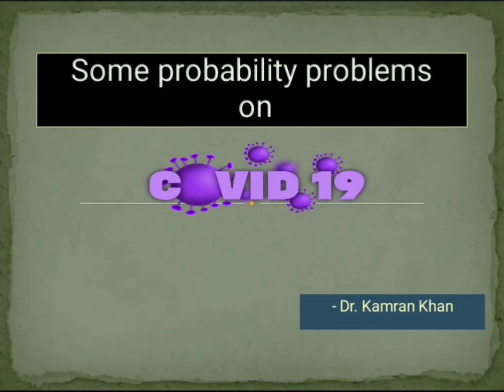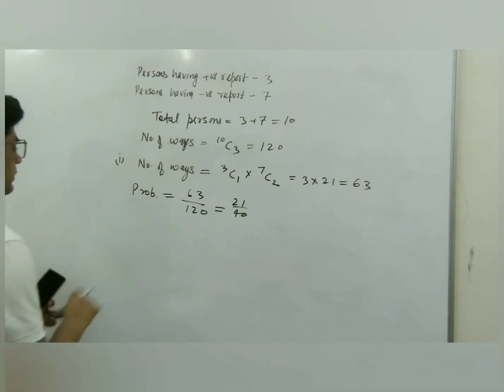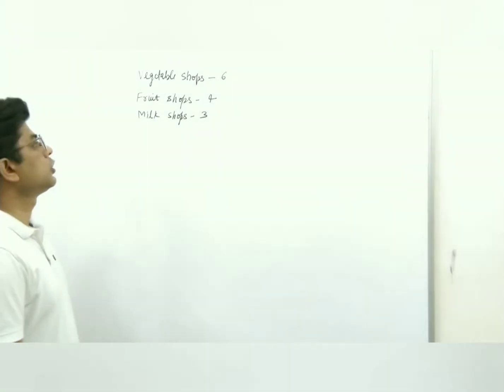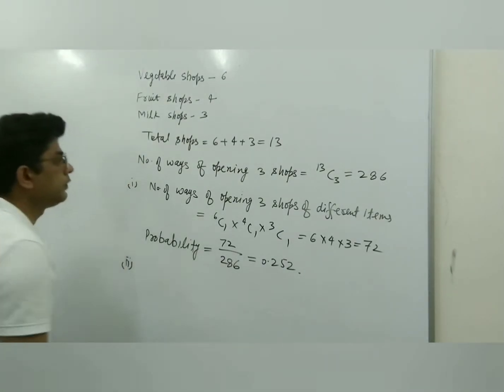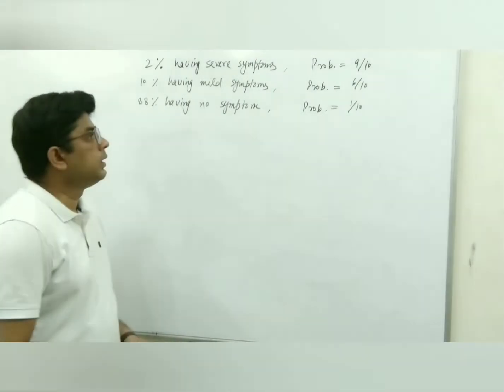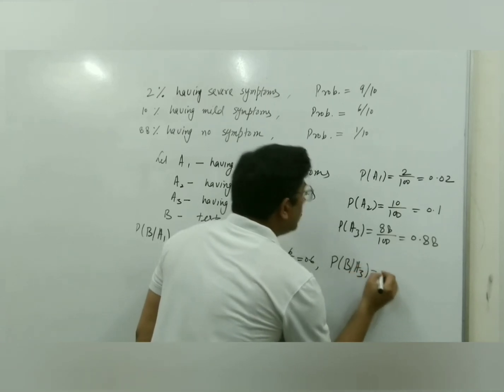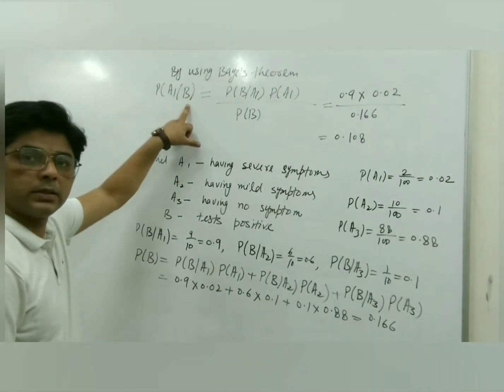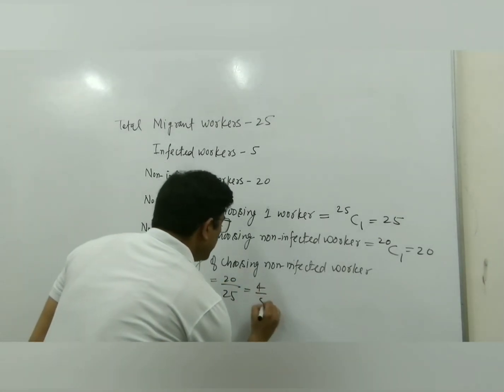Some Probability Problems on COVID 19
This video tackles with mathematical problems related to COVID 19. The problems are solved using probability. The problems are useful for Mathematics students.